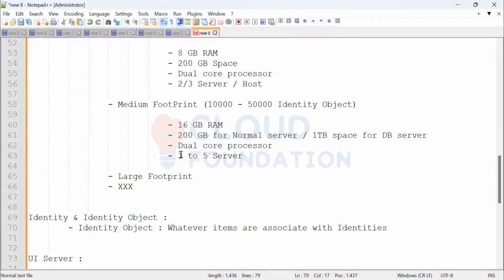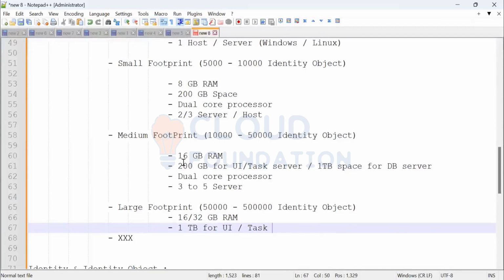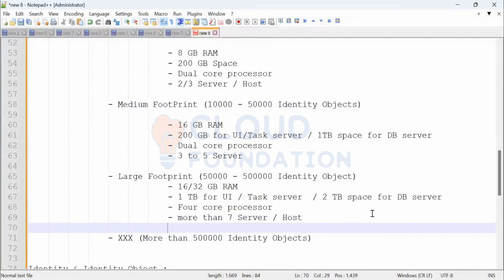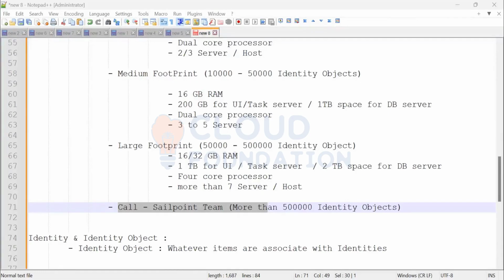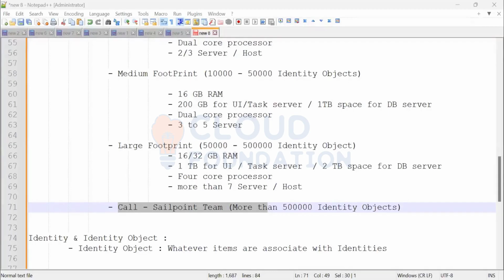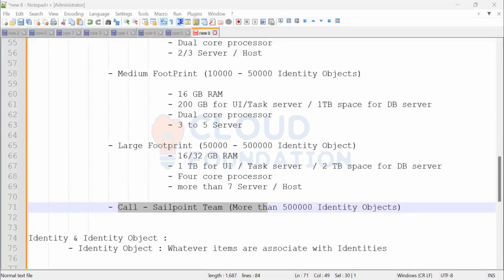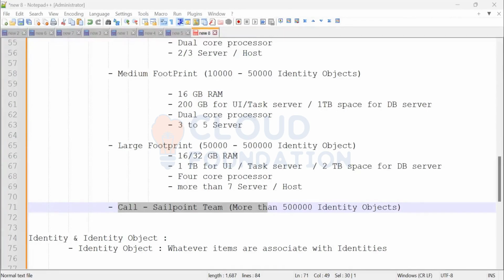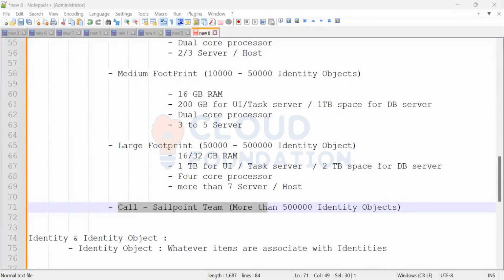Sailpoint Architecture | SailPoint Online Tutorial | Sailpoint Introduction | CloudFoundation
Discusses the hardware requirements for managing identity objects in a production environment. 🖥️🔒
Categorizes the requirements into four main categories: micro, small, medium, and large footprints. 📊📏
Deciding the hardware requirement for managing more than 500 key identity objects is difficult and may require assistance from the sales point technical team. 🤔💼
Identity objects include users, applications, and policy violations. 👤📱⚖️
Regardless of the footprint category, the recommendation is always for 64-bit hardware and software. 💻🔑
Each footprint category requires a different number of servers and hardware resources. ⚙️💾
The micro footprint is suitable for non-production environments with less than 500 key objects. 🏗️📉
Provides examples of different types of identity objects and how they may be used in a production environment. 📝📚
State Bank of India is a company using Sailpoint to maintain its identity objects and protect user data from cyber attacks. 🏦🛡️
Sailpoint can be integrated with other applications to create a centralized system for managing user information and data. 🔗📡

💥 Why SailPoint?

🧑‍💼 IT professionals
🔒 Identity and Access Management (IAM) experts
📊 Business analysts